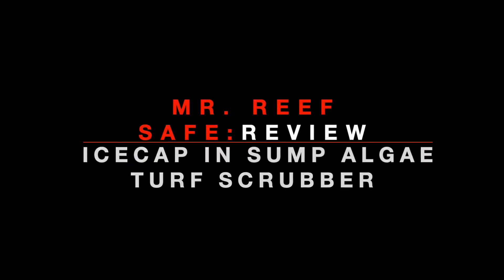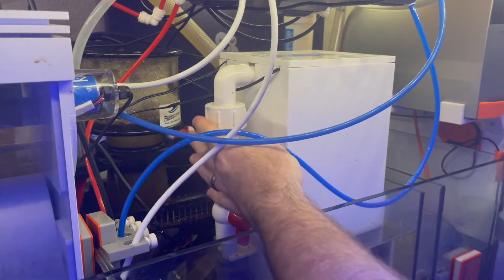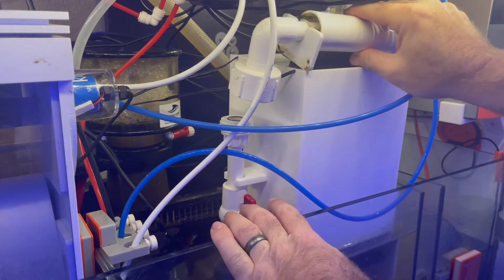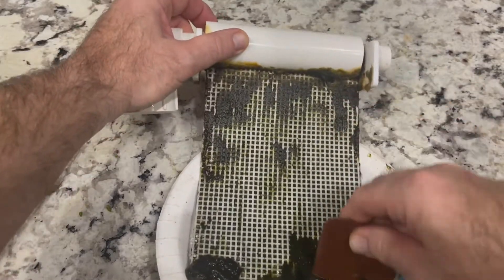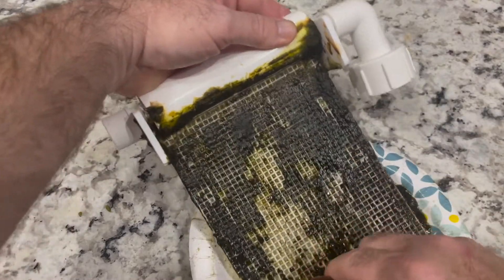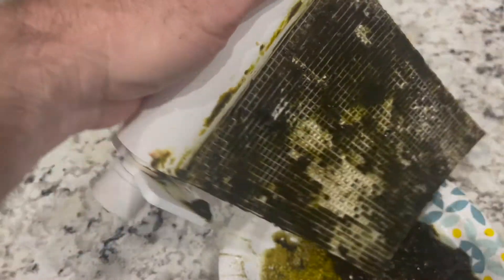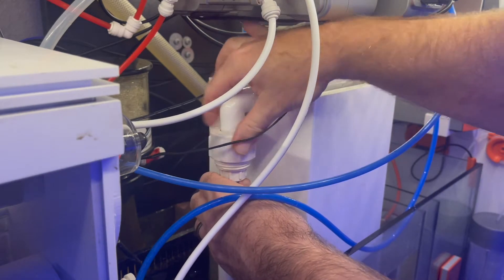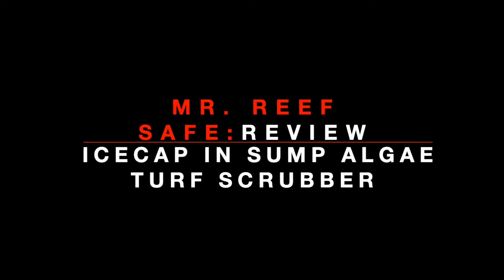Mr. Reef Safe: Icecap Algae Turf Scrubber review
Bob AKA Mr. Reef Safe reviews the Icecap In Sump Algae Turf Scrubber on his Waterbox 180.5